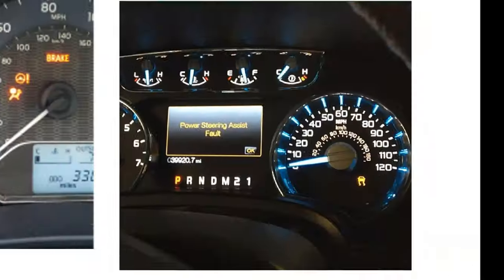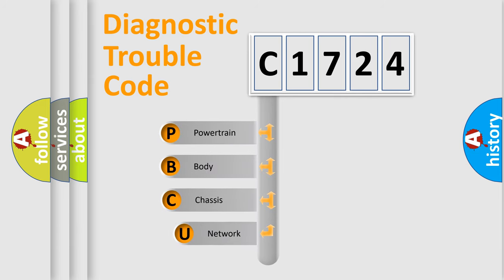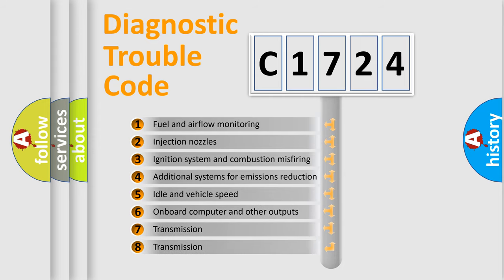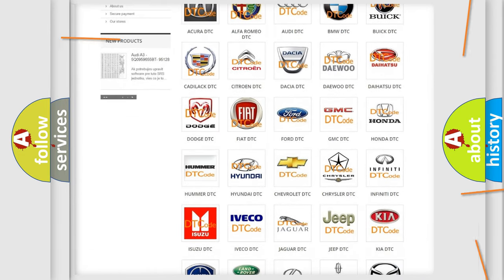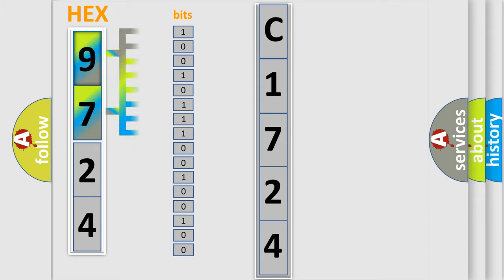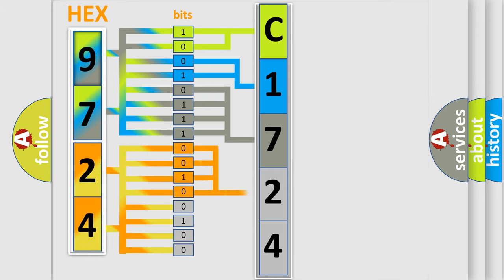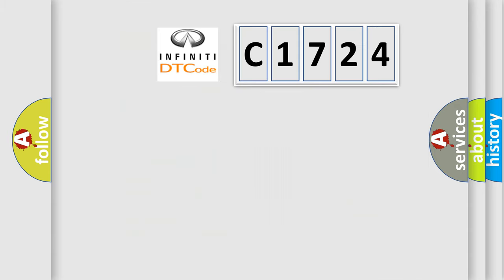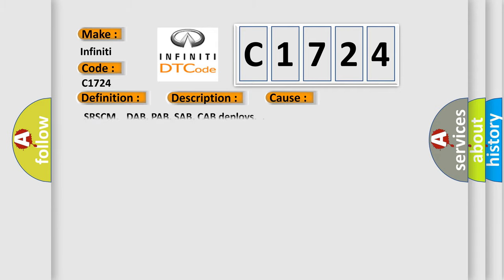DTC Infiniti C1724 Short Explanation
Contents:
0:21 Basic DTC analysis according to OBD2 protocol standard.
1:48 Insight into programming
2:58 A diagnostically understandable description of the Diagnostic Trouble Code
3:05 Basic error definition

Make:
Infiniti
Code:
C1724
Definition:
DAB or PAB deployed
Description:
Enable Conditions Ignition "ON" Diagnostic Time Qualification - De-Qualification (infinite-DTC cannot be erased)
Cause:
 SRSCM. DAB, PAB, SAB, CAB deploys.